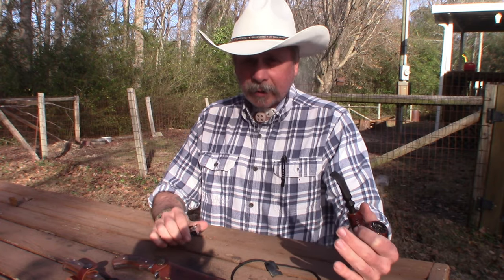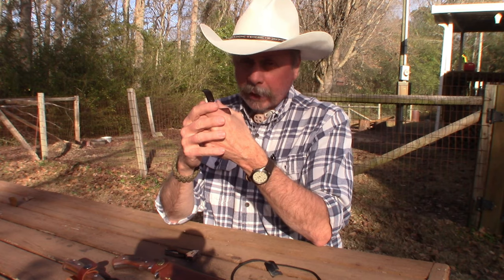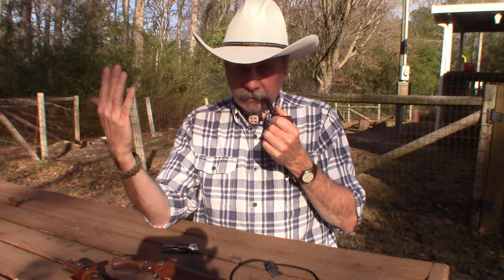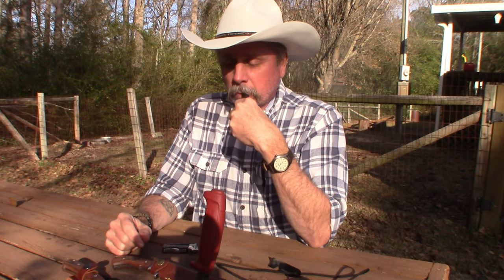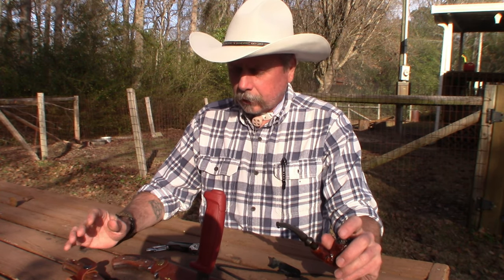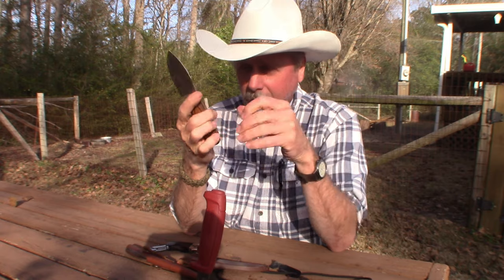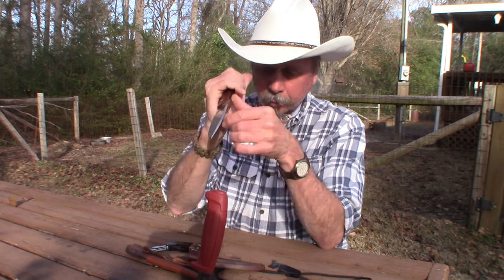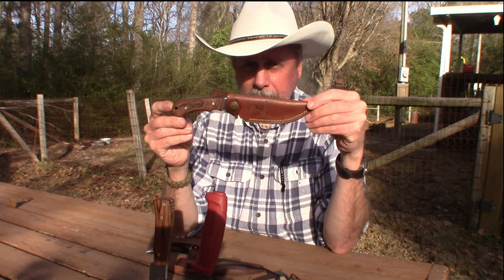My Best Budget Fixed Blade Knife (Open Tag Response)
VR to Caywood Survivals Open Tag entitled Best Budget Fixed Blade Knife.